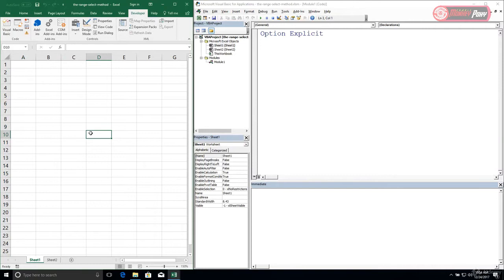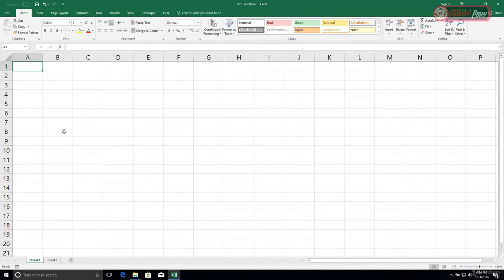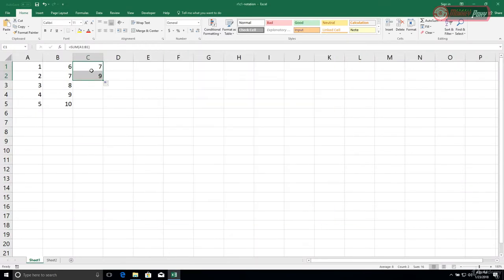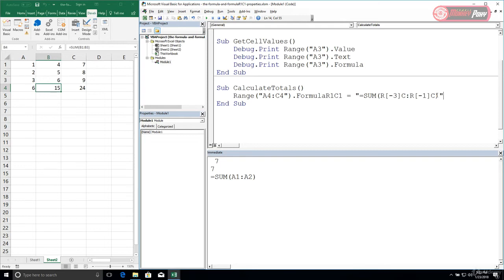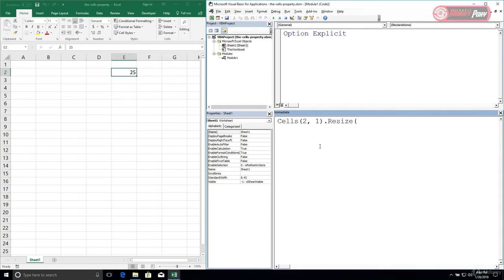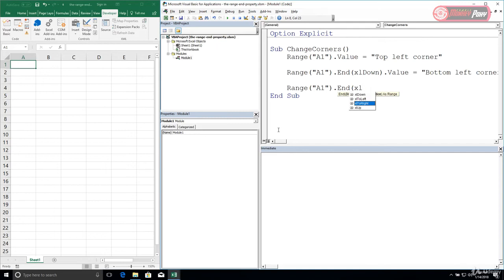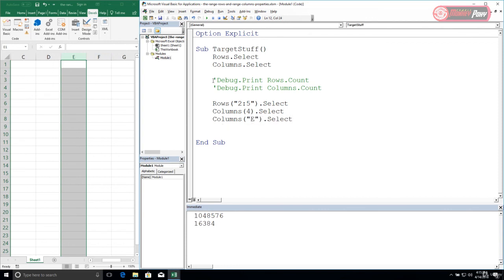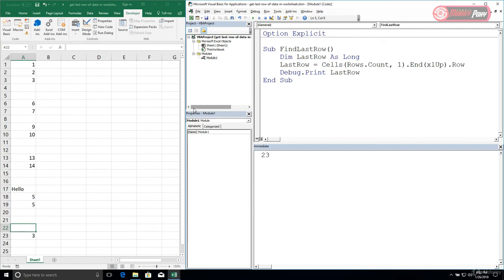Excel VBA Programming - Range References